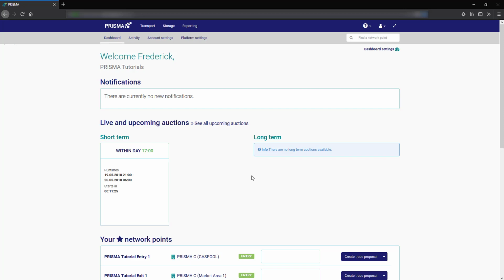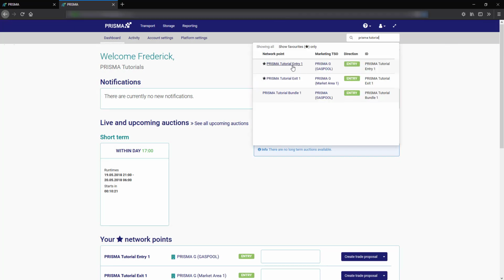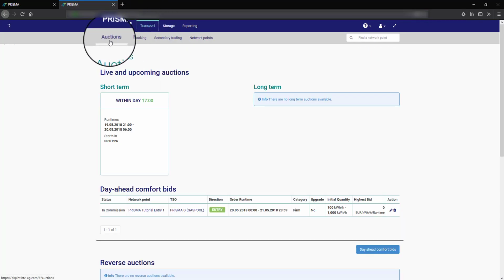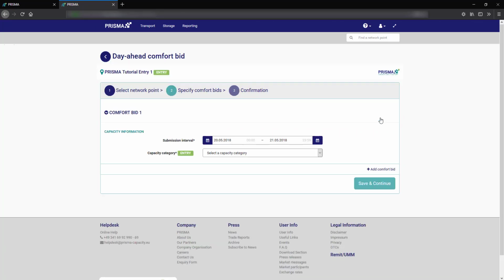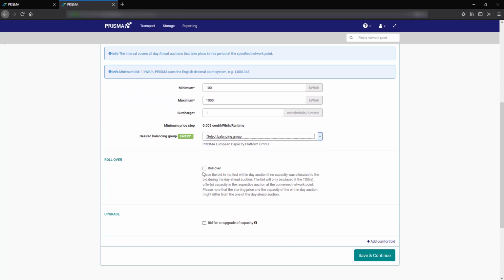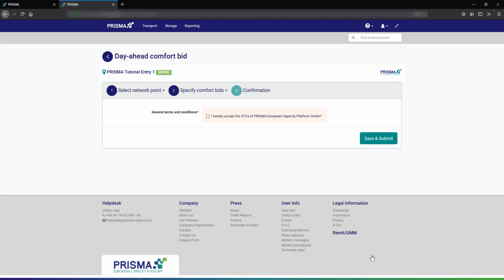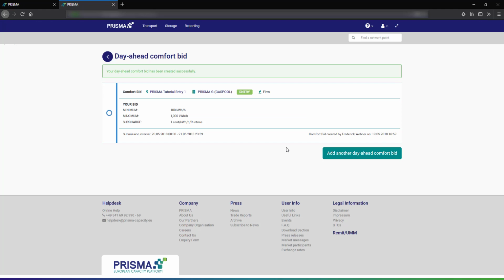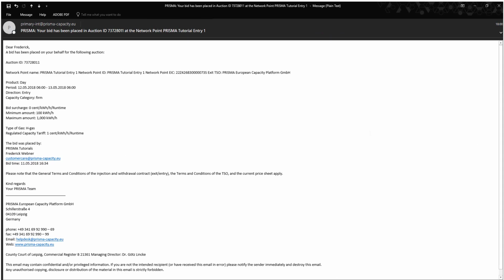Comfort Bid: Short-term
This tutorial shows you how to place and maintain comfort bids for short-term auctions and what to keep in mind during the process.